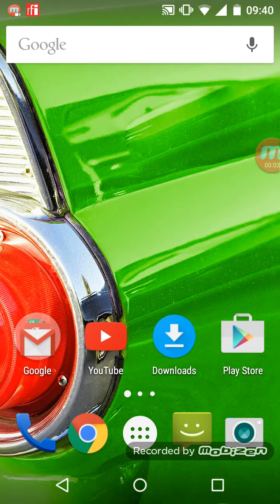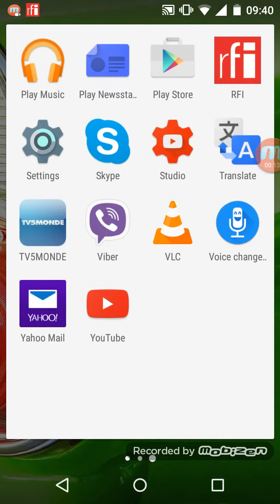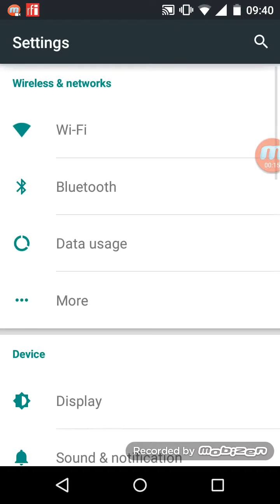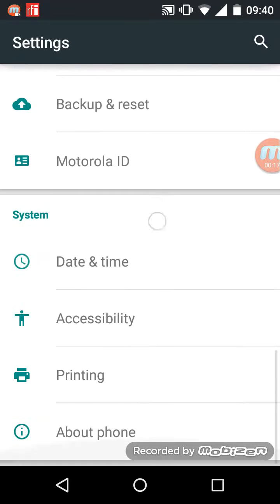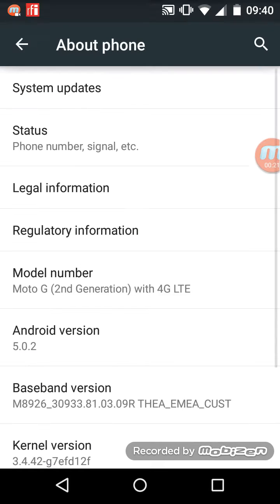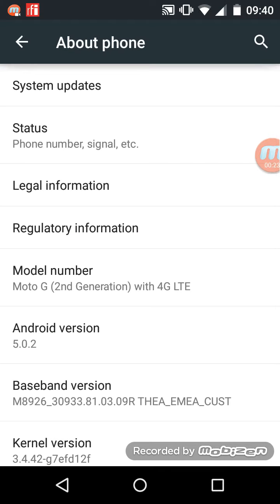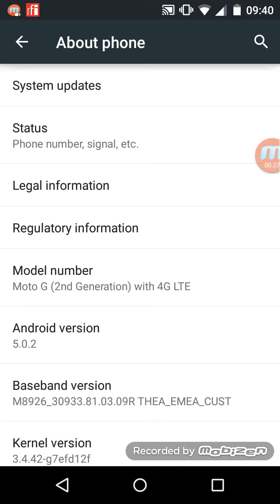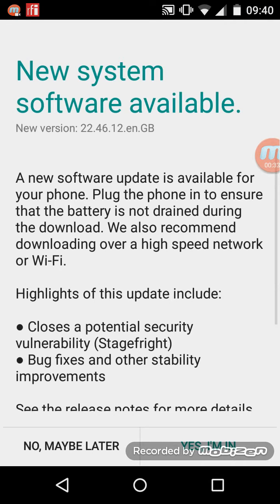How to update your Android lollipop version on your tablet or phone.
Works on Android Lollipop.
Works on
Moto x, Moto g, Moto E,
Nexus 6,
Samsung s5, S6, Galaxy note 3, Note 4 ,
HTC one M7, M8, M9.
Nexus 4, Nexus 5

Steps to update Android lollipop version on your tablet or phone.
From the home page tap apps then tap on settings.
Scroll up, look for About phone and tap on it.
on this phone the current software version  is 5.0.2
To find out if there's a new update tap on system update.
for this phone a new software is available.
If you don't want to install it just tap on "NO, maybe later" on the bottom left side of the screen.
If you want to install it, tap on "YES I'M IN" on the bottom right side of the screen but make sure
your charger is plugged in.